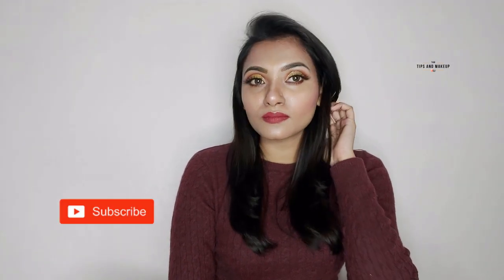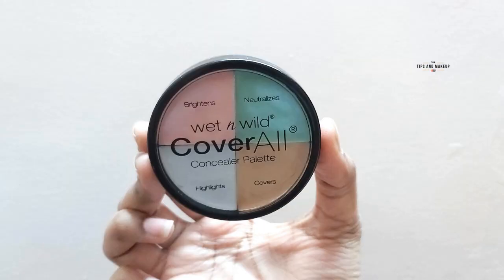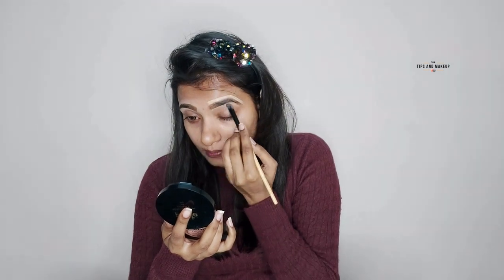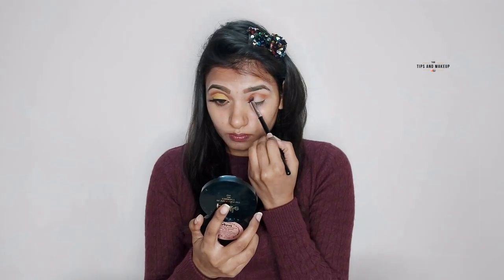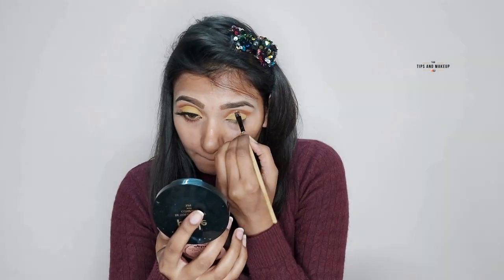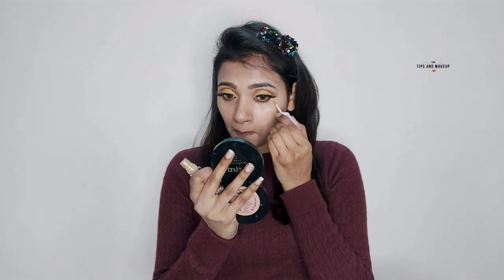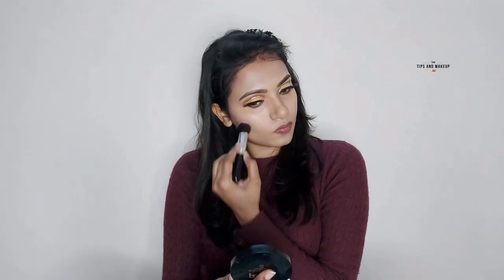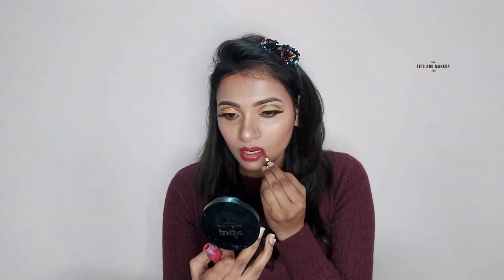Glitter Yellow Cut Crease Eye Makeup Tutorial | Step By Step Makeup For Beginners | Tips And Makeup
Easy Yellow Cut Crease Eye Makeup Tutorial | Step By Step Makeup For Beginners | Tips And Makeup
Today I am sharing with you step by step yellow cut crease makeup tutorial for beginners.

how to
how to do makeup
makeup tutorial
full face makeup in hindi

tipsandmakeup
Tips And Makeup
Follow me on :

Copyright: all the content of this channel is made by channel owner Manisha Pal (Tips And Makeup) do not copy or use any content (paid or unpaid) without permission.

Also must mention the channel's name if you are doing any same content..